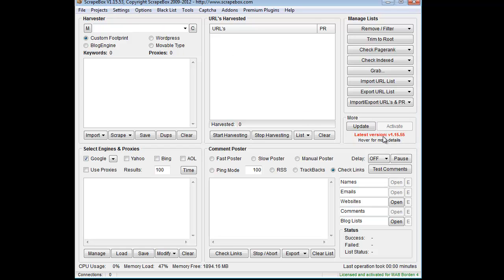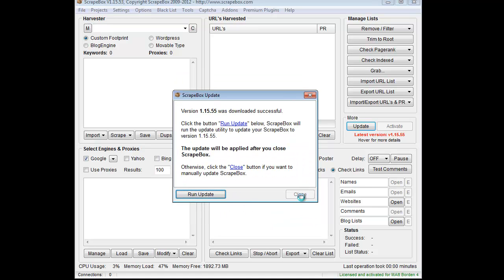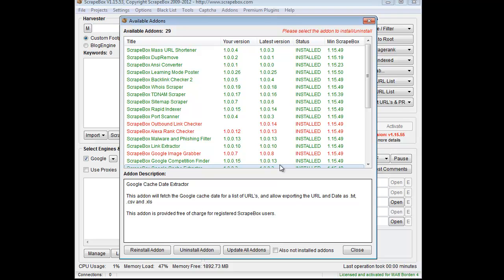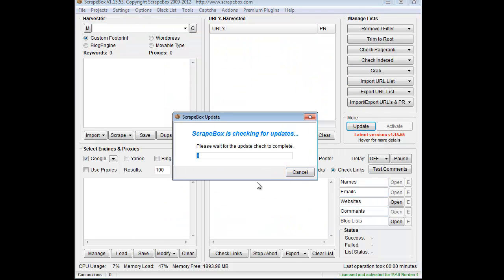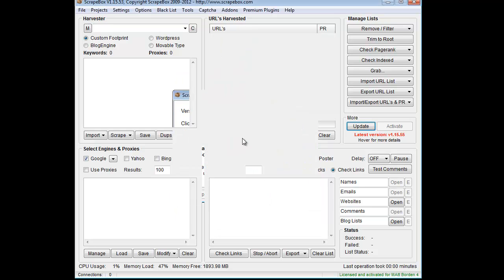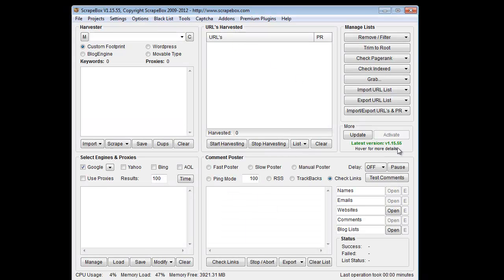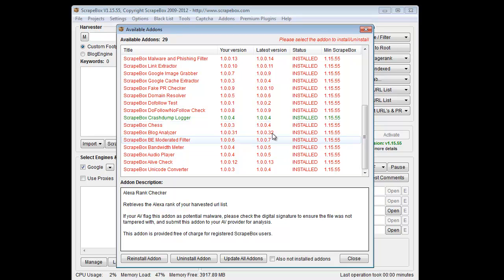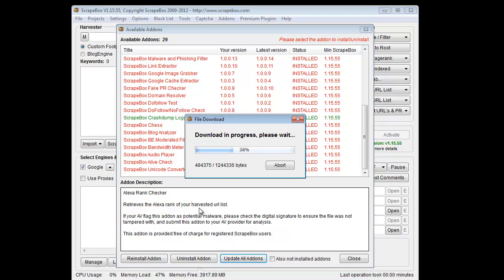Scrapebox new addon system - addons now attach to the instance they are launched from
Scrapebox has released an update to the addons system.  In the past addons could communicate with the main scrapebox GUI, but windows would randomly choose which instance of scrapebox the addon would attach to.

This could be problematic for some users, because if you launched an addon from instance 3 and you wanted to use the urls from that instance or the proxies, windows might attach it to instance 1.  Then when you tried to pull data from scrapebox you would not get the data set you were after.

After a lot of hard work, scrapebox updated the entire IPC (inter process communication) system that scrapebox uses.  So now when you launch an addon, it attaches to the instance that it was launched from.

In order to take advantage of this new system you have to upgrade all addons and you have to be running scrapebox version 1.15.55 or higher.